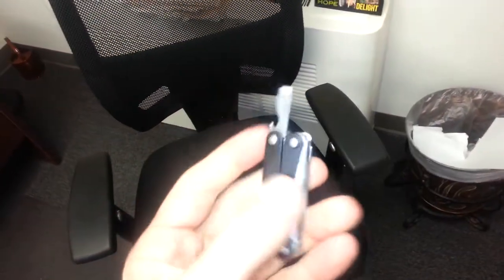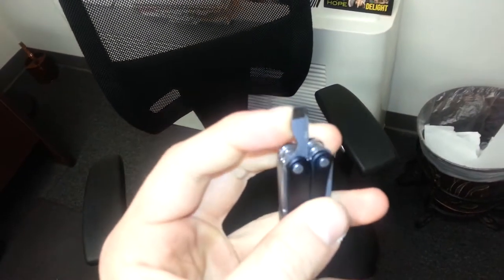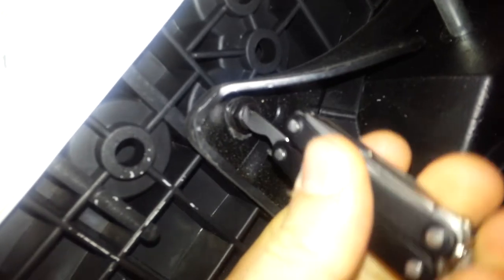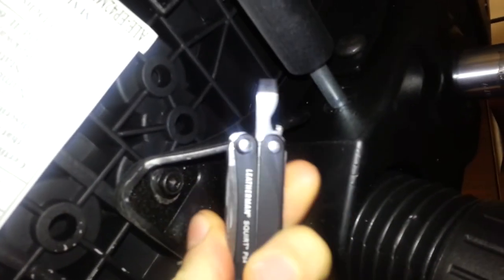Let's Make: A chair stop wobbling